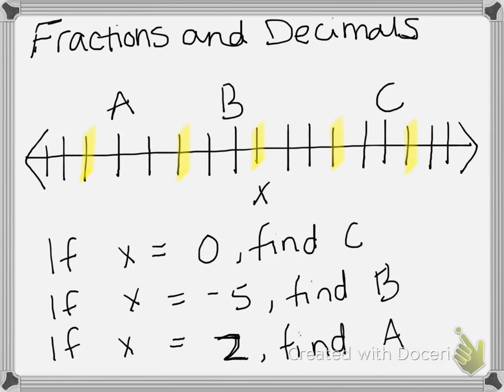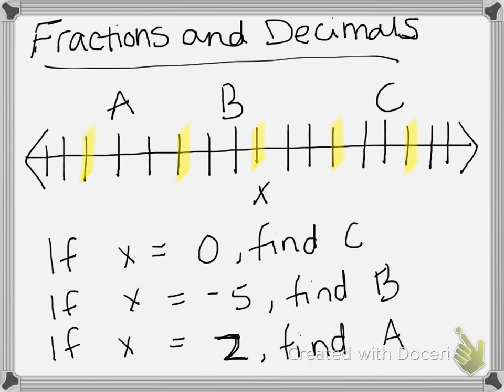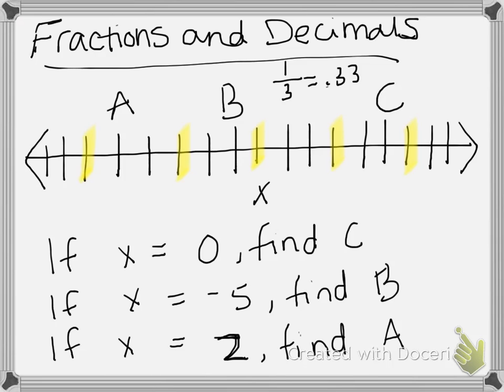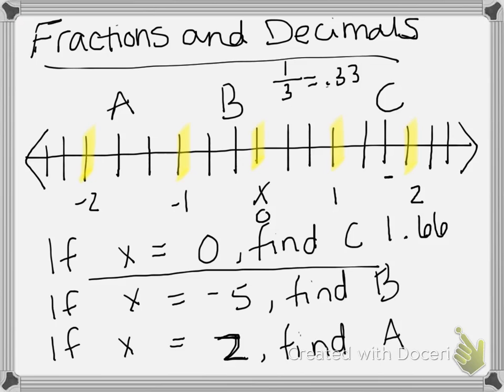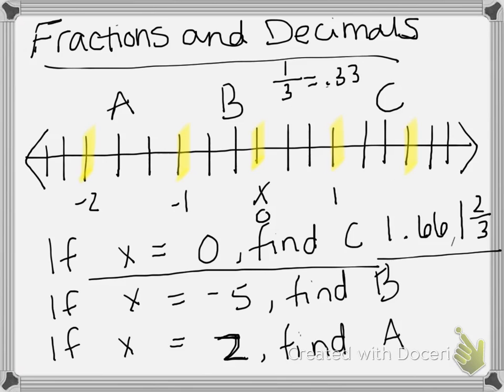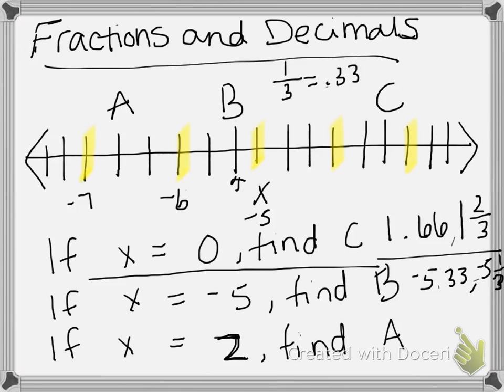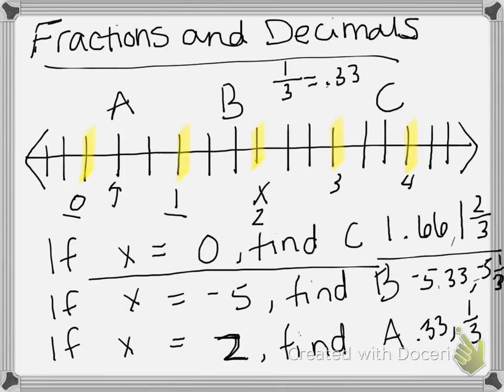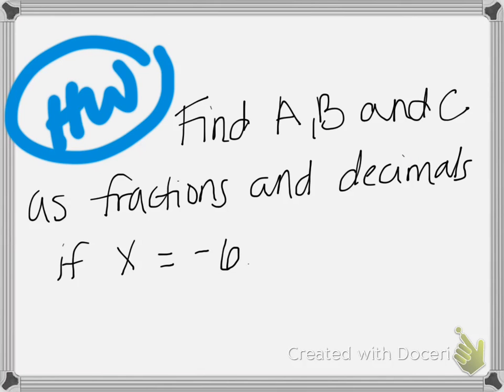6th neg frac and dec